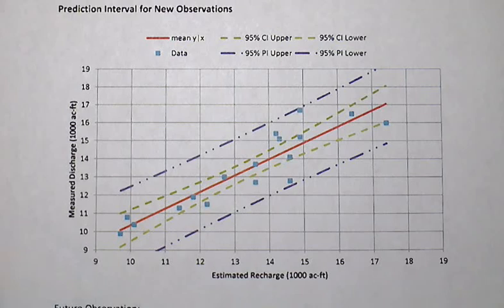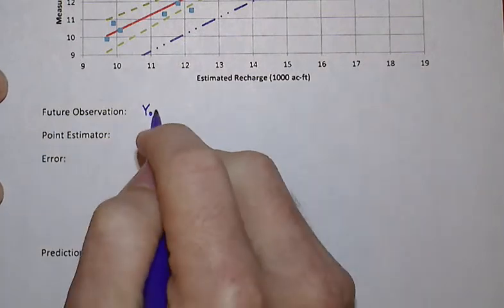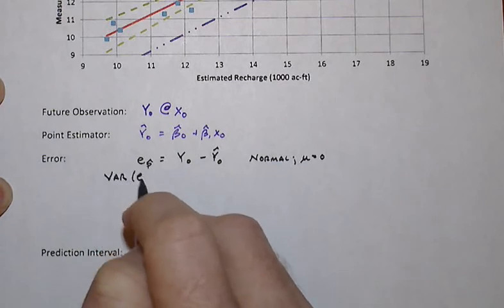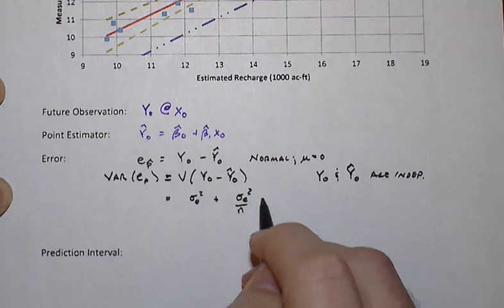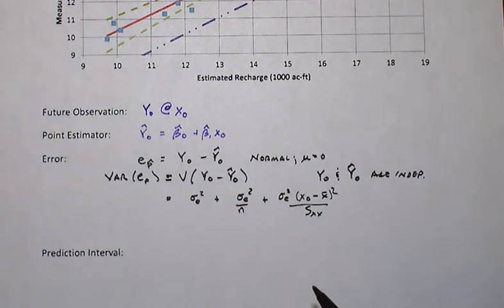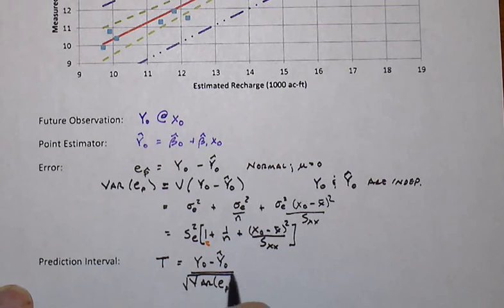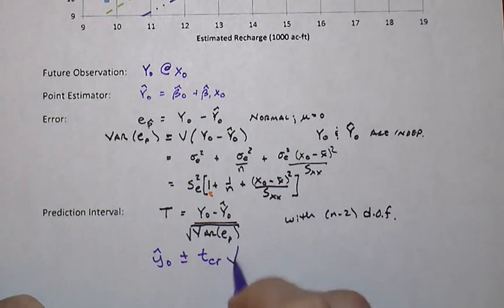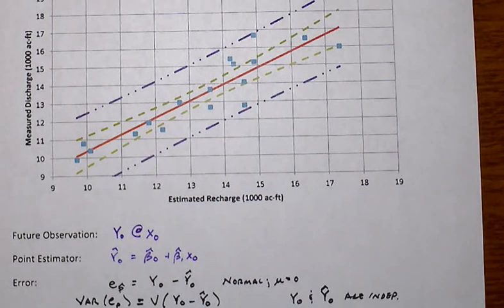Reg 2 Part 7 Predictions